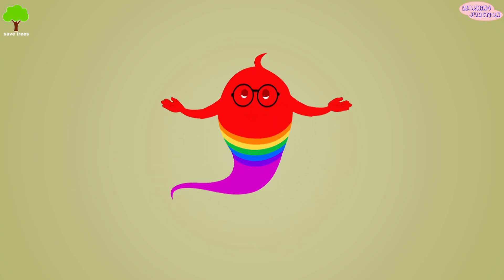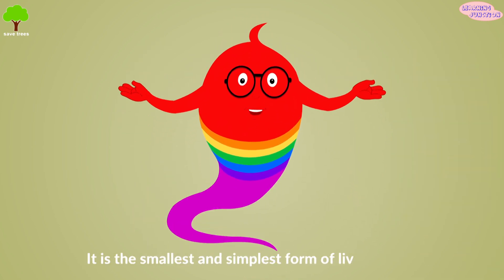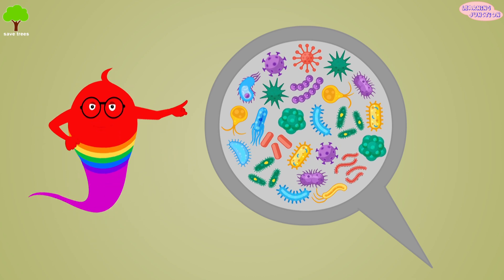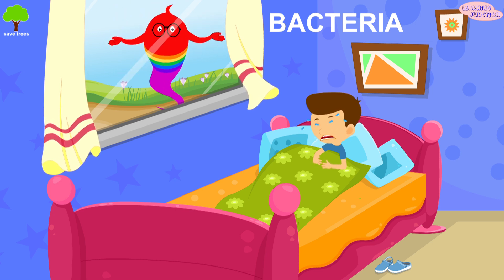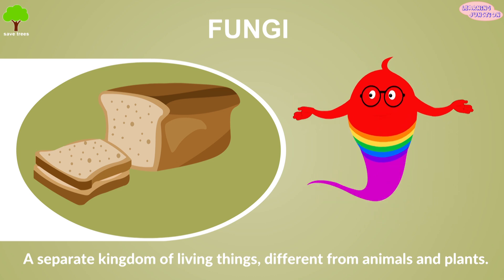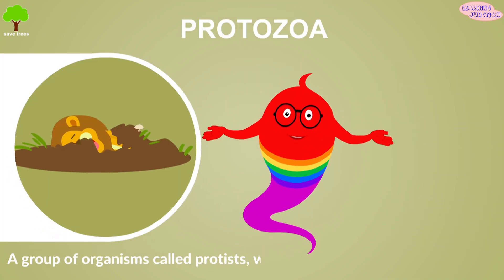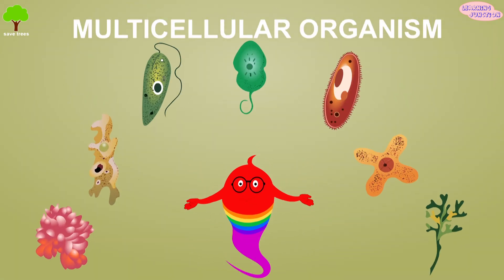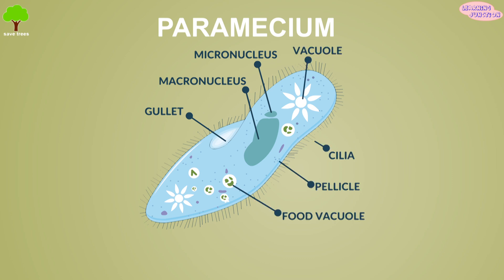Learn about Microorganism | Microbes | Video for Kids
Today we will learn about Microorganisms or Microbes.